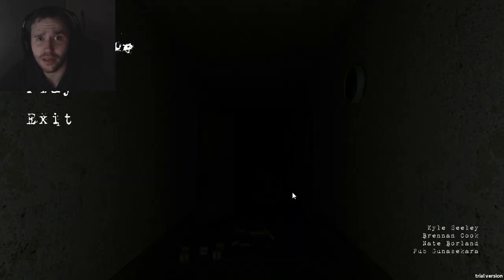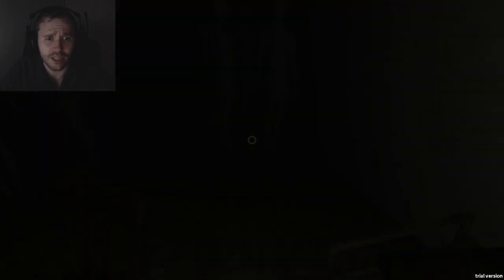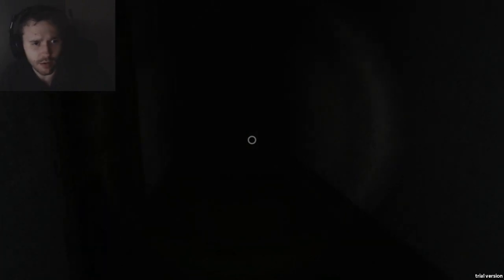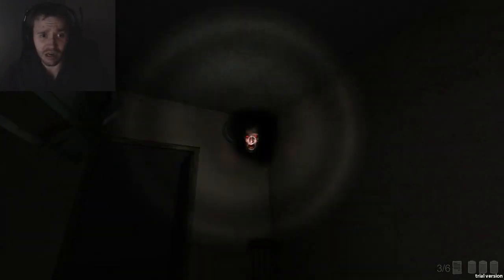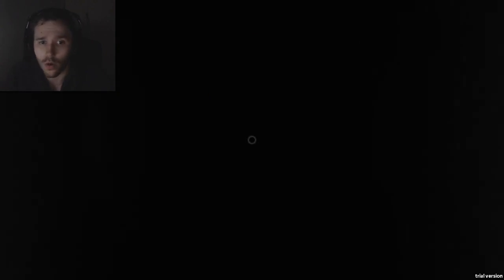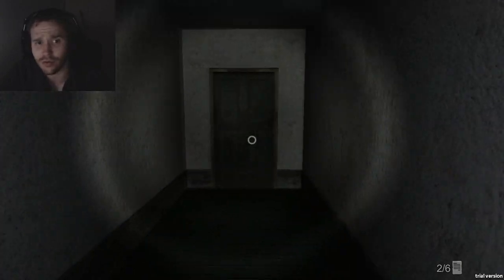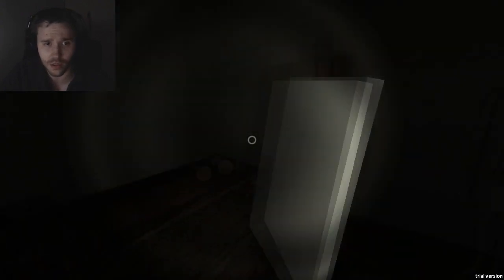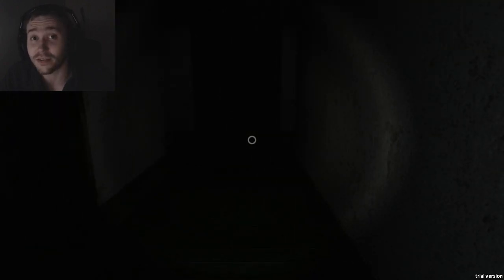No Escape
An abandoned building, flashlight and plenty of ghosts.